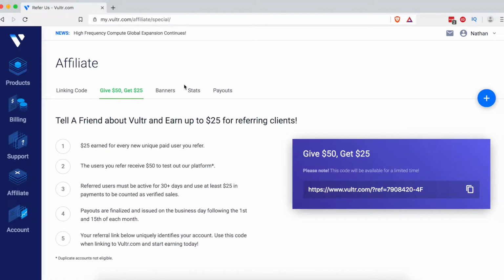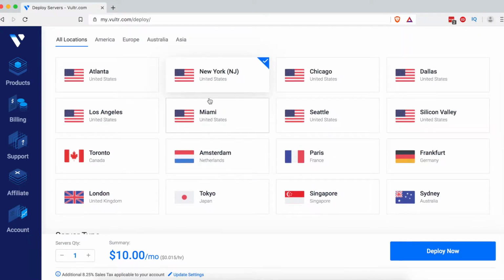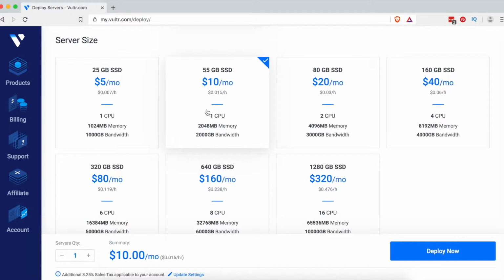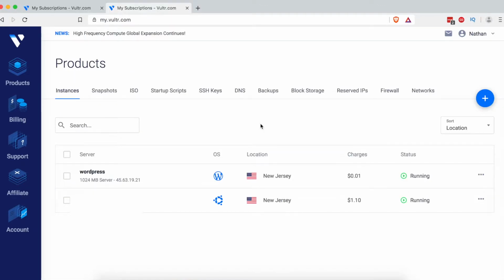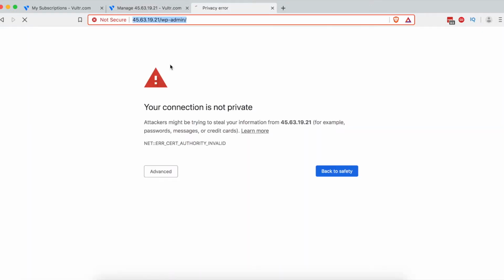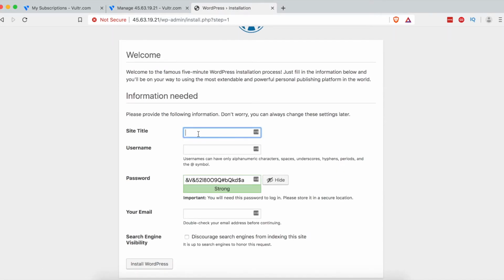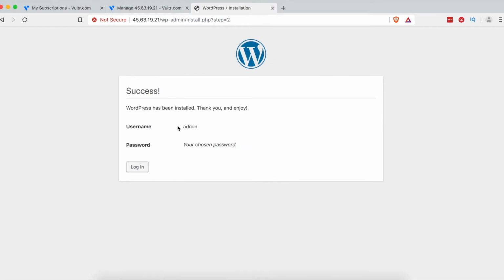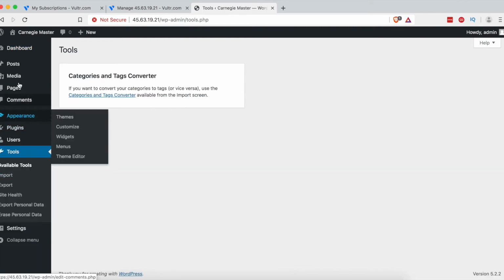The EASIEST way to install WordPress in MINUTES | Complete Beginners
The EASIEST way to install WordPress in a FEW MINUTES | SIMPLE FAST EASY!

About the vid: Today we learn the easiest and cheapest method for creating our own VPS that runs WordPress on the Vultr platform!